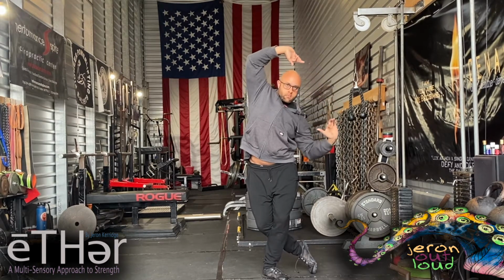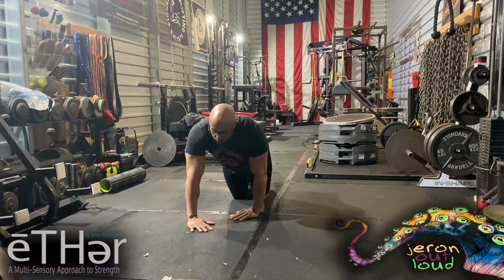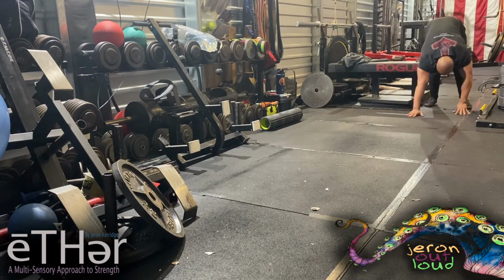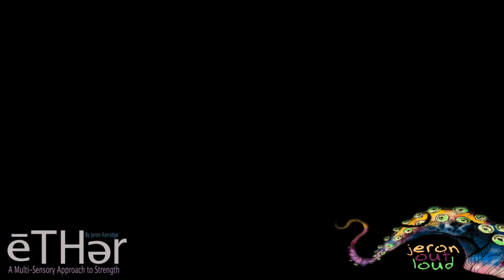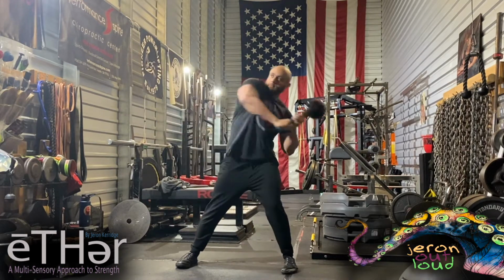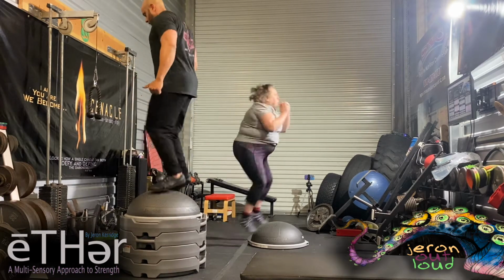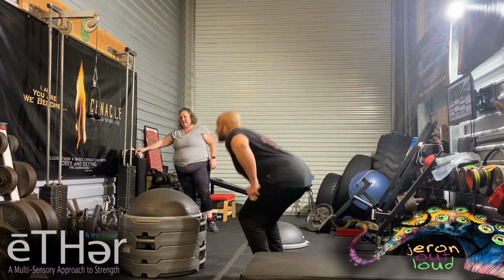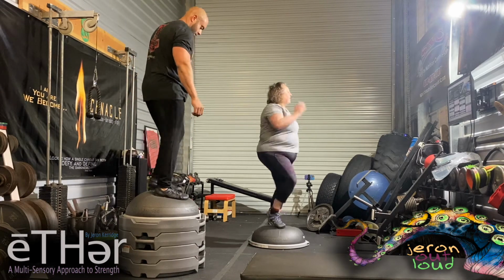Ether Training Log - 4/7/21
WooWoo Wednesday - 4/7/21

Groundational Movement:
Trampoline
Royal Coil
Crawling

Loco(E)motional Integration:
RMT club
Bosu box jumpingRunning
RMT Rope

BRAIN(play):
Tennis ball game
Inversion